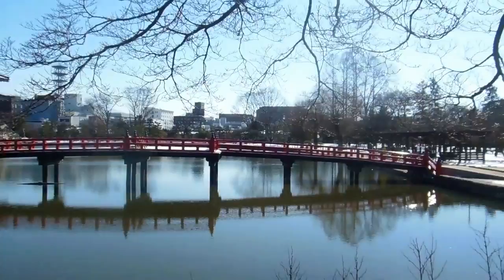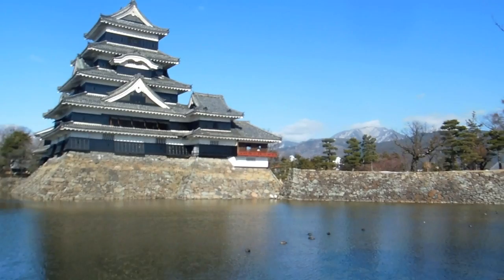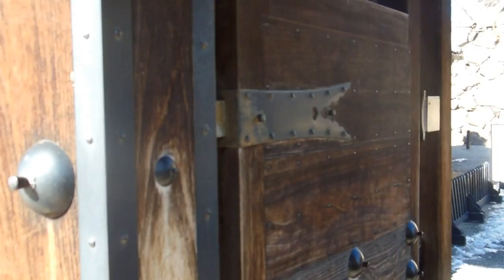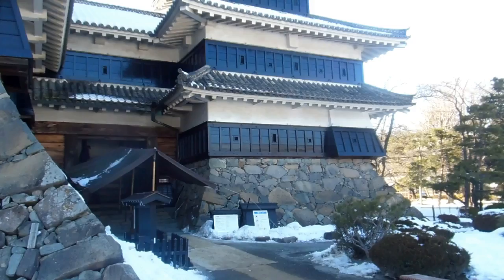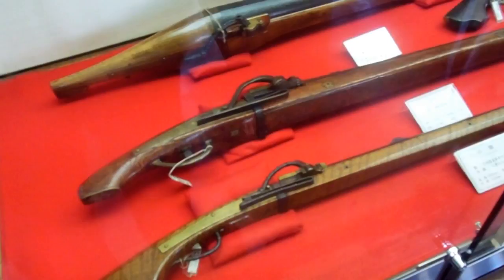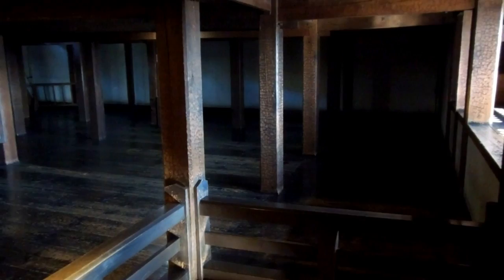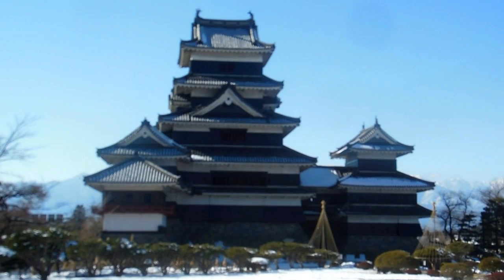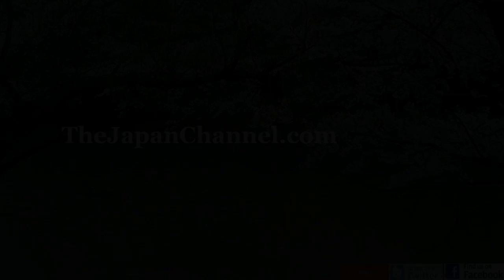Matsumoto Castle in Japan!